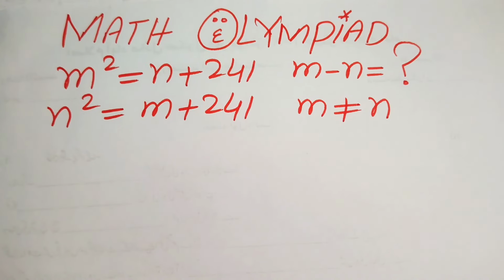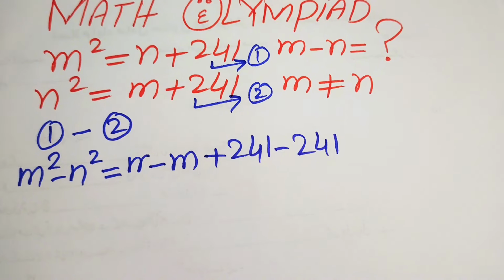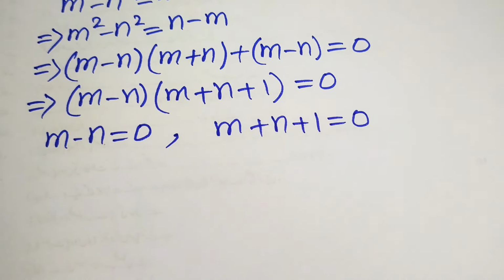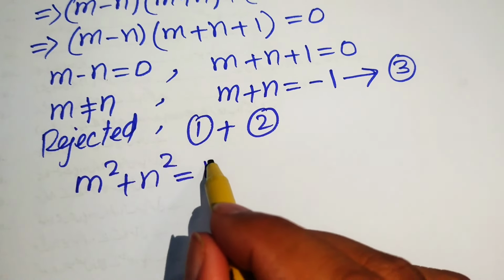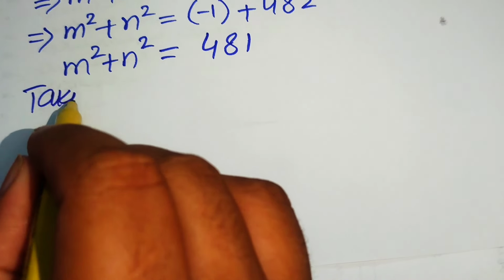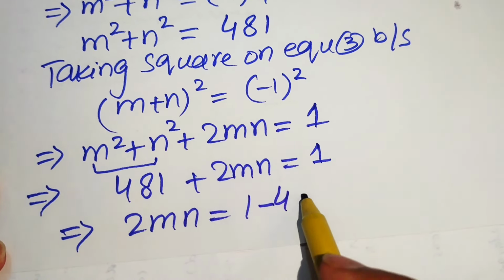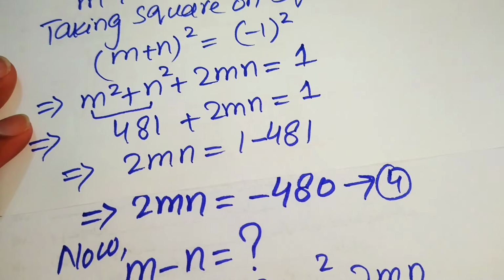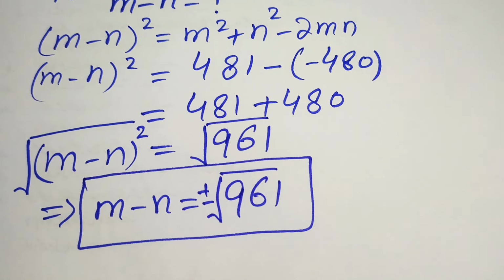Math Olympiad Problem | Can You Solve this? | A Nice Algebra Problem